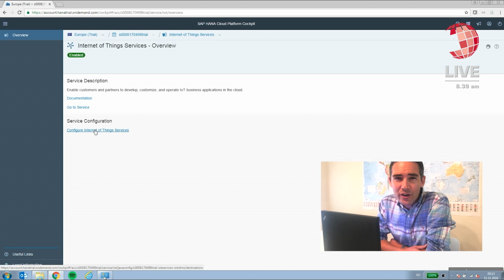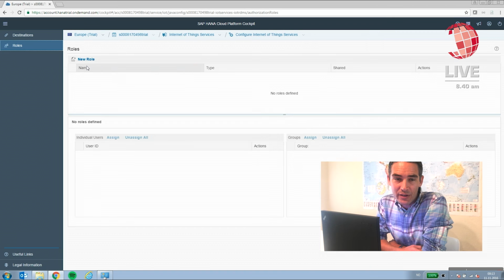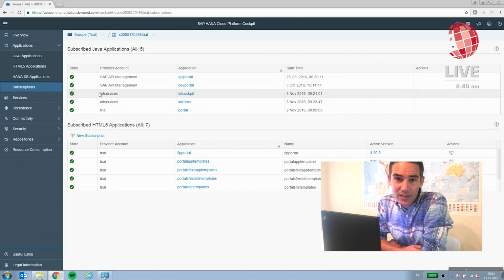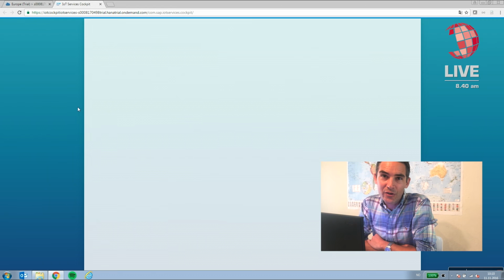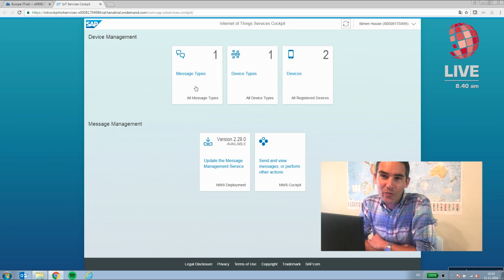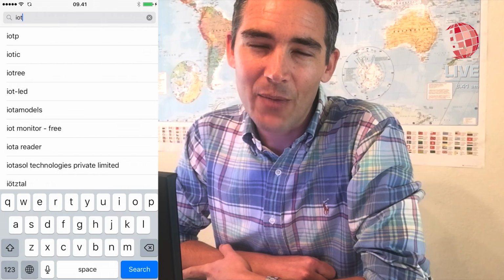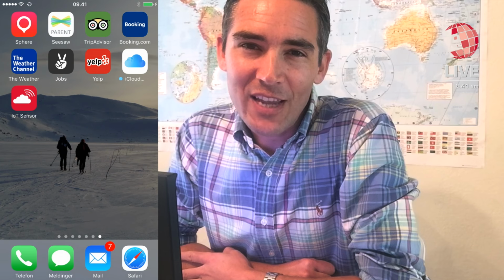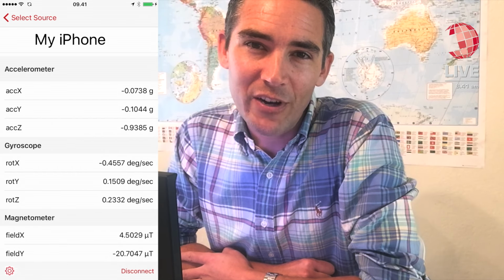inside.live with Simen Huuse Part 3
Simen is building an Internet of Things use case in collaboration with the SAP HANA Cloud Platform as well as the itelligence Sensor App.
☝ Since April 1, 2021 we've been operating under the name of NTT DATA Business Solutions formerly known as itelligence.